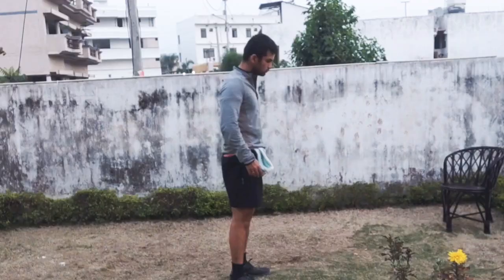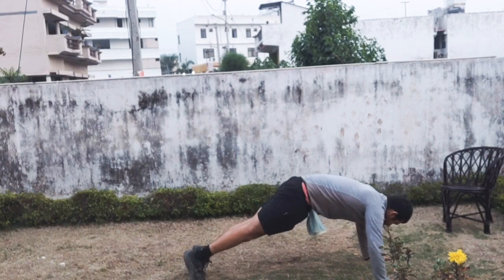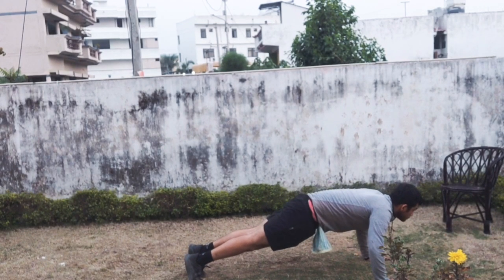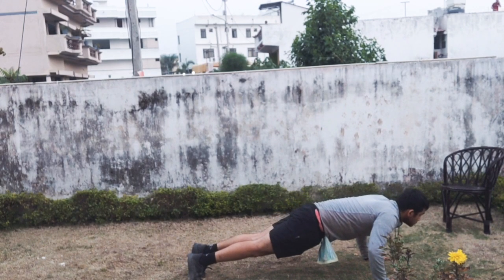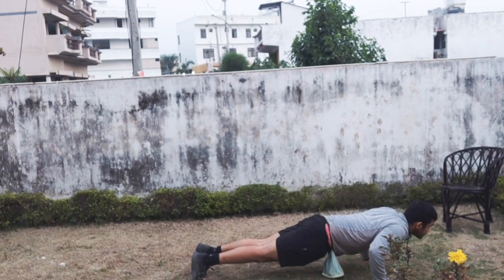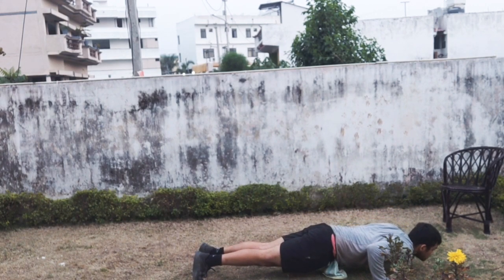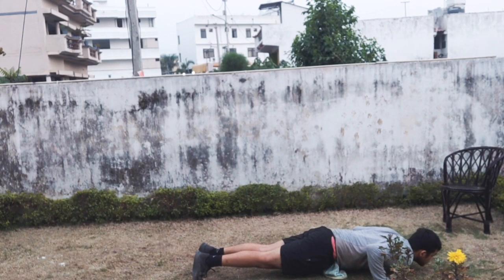Can you do this : 30 seconds Push-up Exercise-cum-Challenge ?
We all have done the push-up several times. However we often ignore the eccentric part of the push-ups, which makes us lag in developing optimal strength in our body.
Try this Challenge and test your strength and feel the burn in your chest.

To get physically fit or work on your personal growth ,